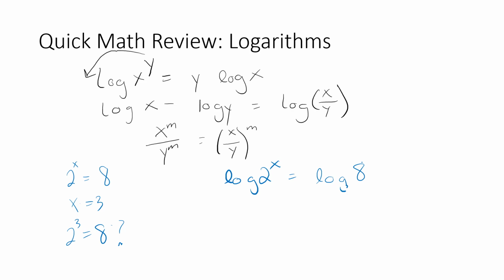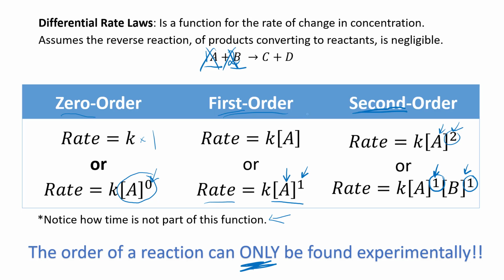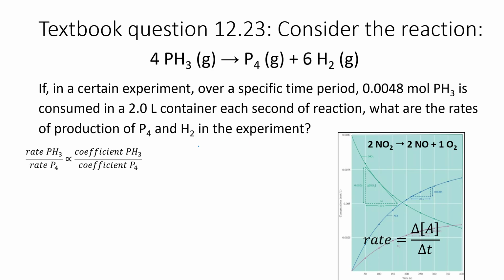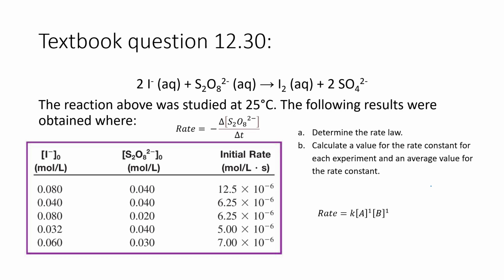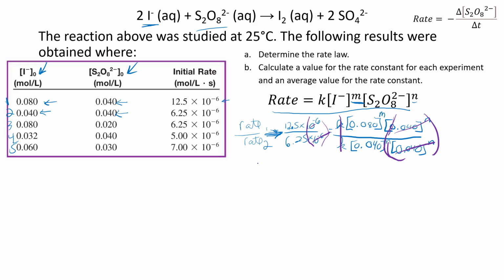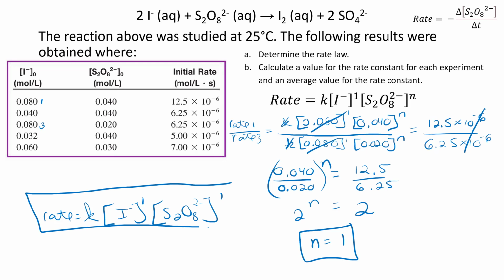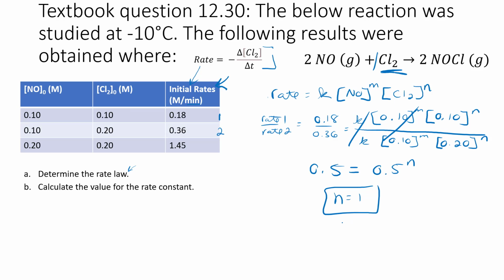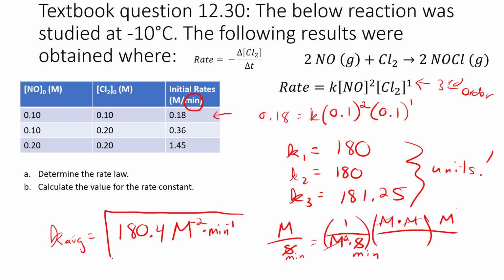8b Differential Rate Laws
Example problems showing how to perform initial rate law problems using stoichiometric coefficients and also differential rate law problems.